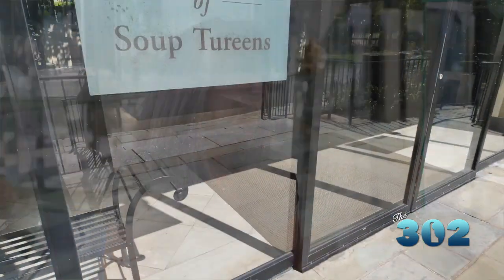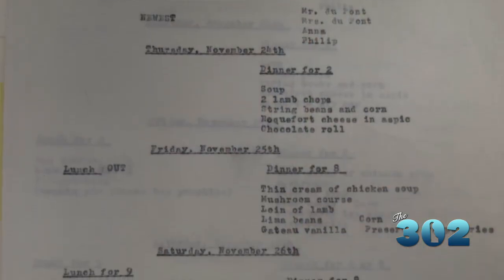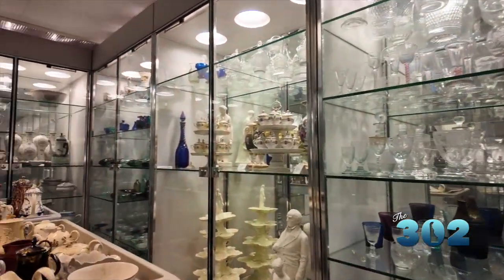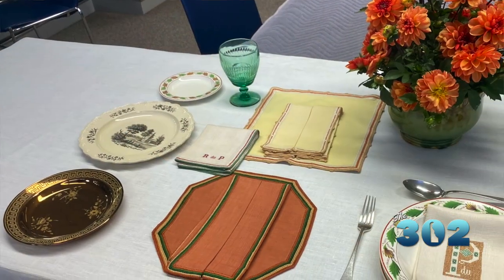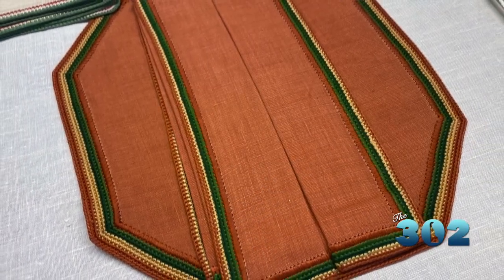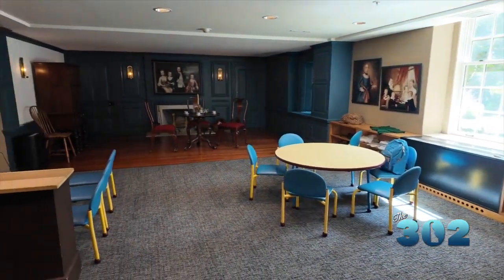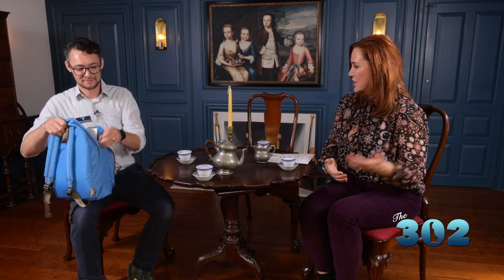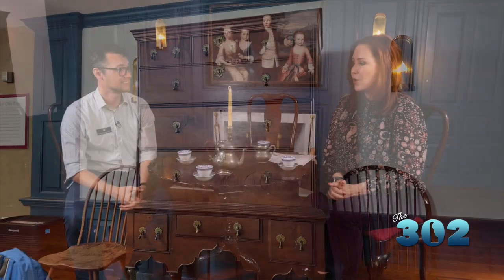The 302 #20 (Season 8): Winterthur Thanksgiving | Full Show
The 302 visits Winterthur to see how the DuPont's celebrate Thanksgiving.